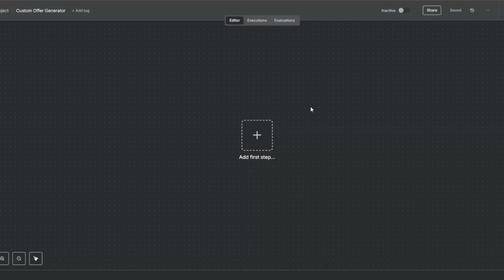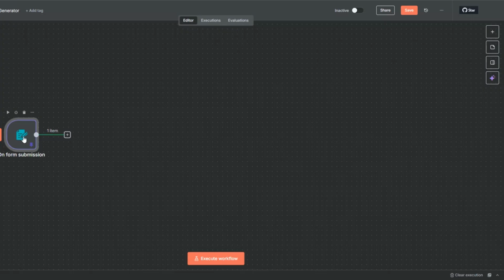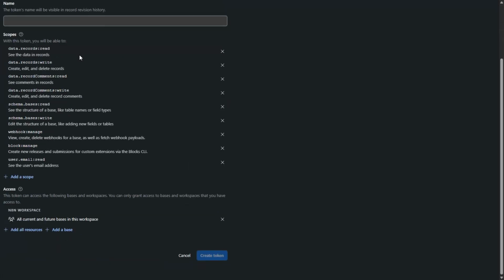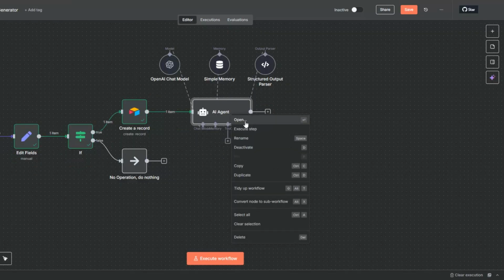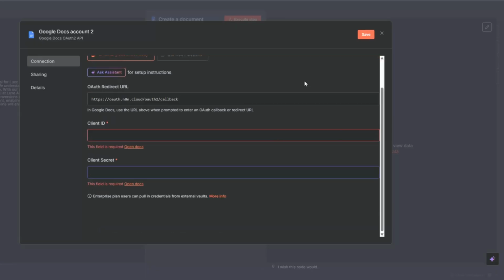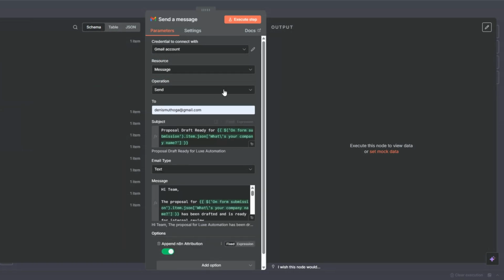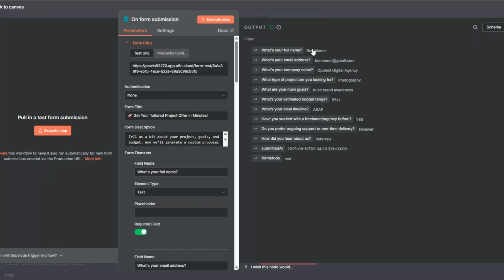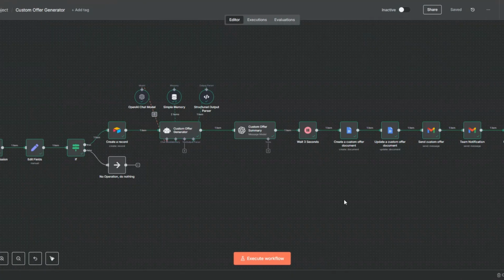How to EASILY Create a Custom Offer Generator AI Agent! (Step-by-Step)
Want to generate personalized offers for your clients automatically? In this step-by-step tutorial, I’ll show you how to EASILY create a Custom Offer Generator AI Agent that builds tailored proposals and offers in seconds.

Whether you’re a freelancer, agency owner, or business looking to close more deals, this AI workflow will help you craft professional, customized offers instantly, without spending hours writing proposals.

You’ll learn how to:
✅ Build a Custom Offer Generator inside an AI Agent
✅ Automate personalized offers for clients and leads
✅ Save time by eliminating manual offer creation
✅ Scale your sales and marketing with AI automation

👉 By the end of this video, you’ll have a fully working Custom Offer Generator AI Agent that you can connect to your workflows and start using right away!

📌 Tools used:
* Airtable (optional for storing leads)
* Google Docs (optional for storing offers)

* N8N
* Make
* Zapier
* Airtable
* Notion
* Click Up
* and more...